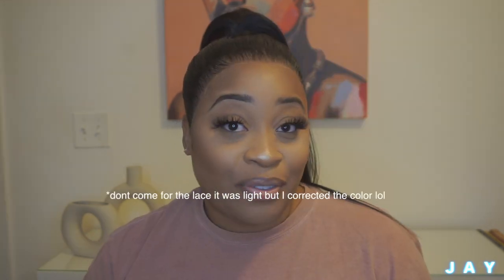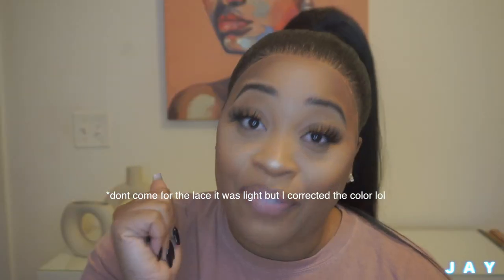ORGANIQUE MASTERMIX SHAKE-N-GO WRAP AROUND PONYTAIL STRAIGHT HIGH PONYTAIL 24 INCH + Hair GIVEAWAY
2. Like Video
3. Comment IG Name
                                 3 under scores

INSTAGRAM• xoxojay__ (3 under scores)

SHOP LASHES: FLUFFIESS.COM